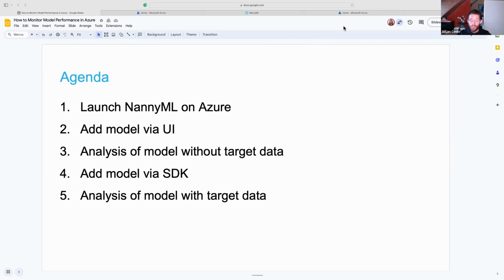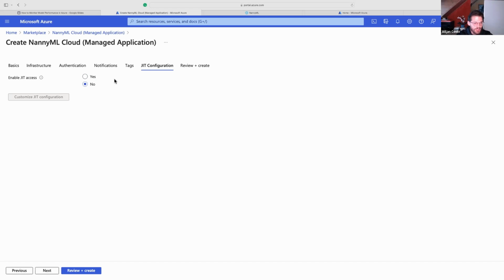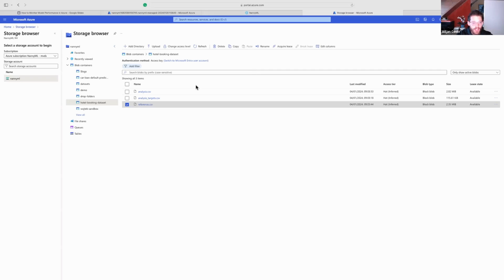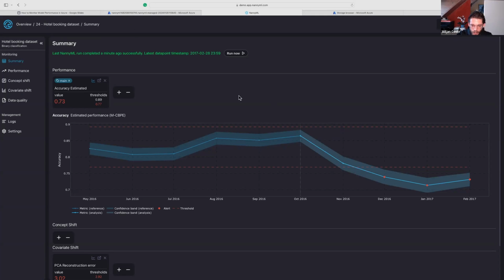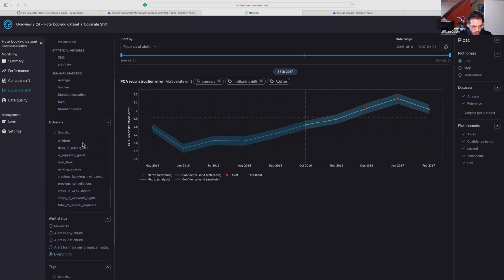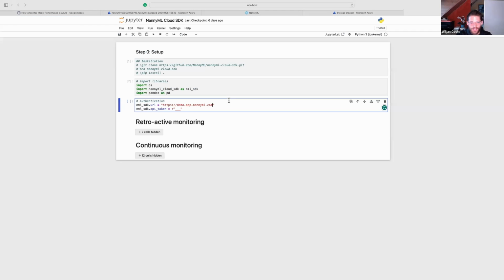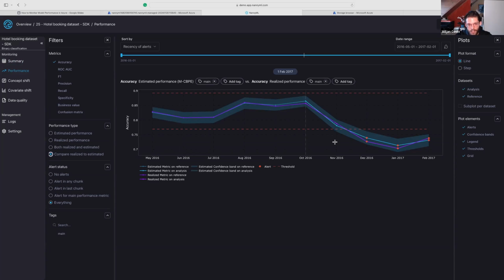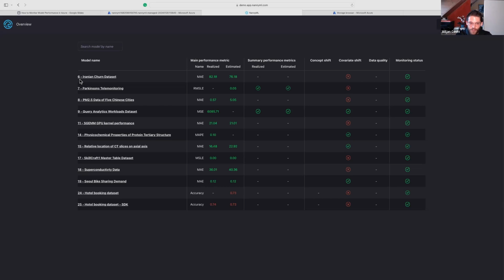How to Monitor Model Performance in Azure? | Webinar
Do you want to learn how to monitor the performance of your models in Azure safely and securely within your environment?

In this webinar, Wiljan explains how to catch model failure using the nannyML cloud and the importance of monitoring models post-deployment.

Timestamps:
0:00 - Outline
1:20 - Launching NannyML on Azure
4:28 - Adding the monitored model via UI
9:55 - Analyzing the model without labels
16:12 - Adding model via SDK
19:47 - Analyzing the model with labels
21:00 - Detecting concept shift
23:32 - Conclusions